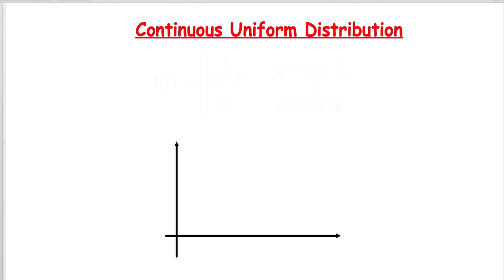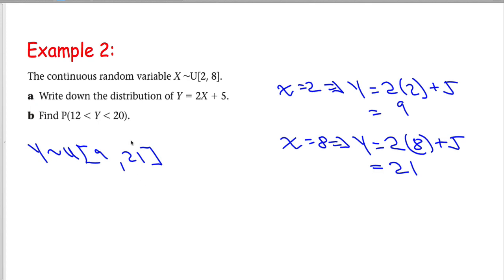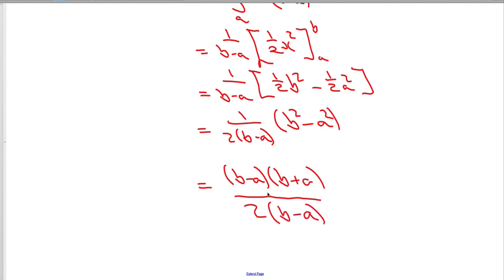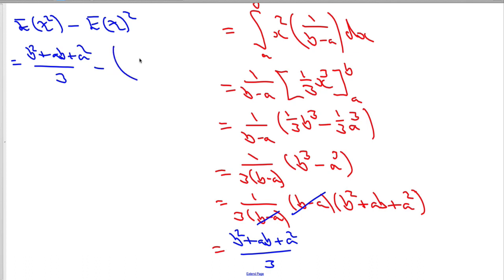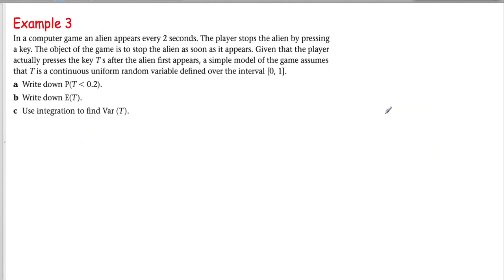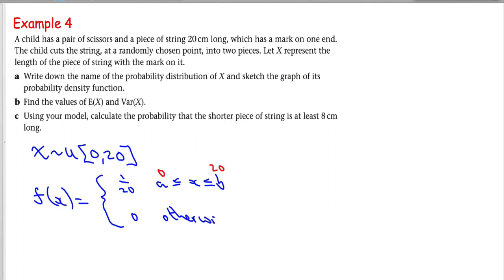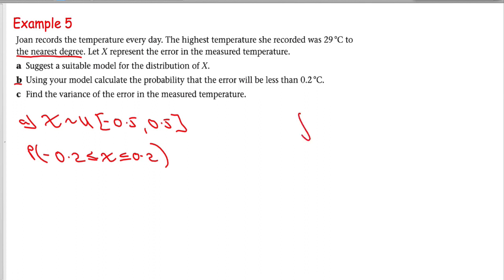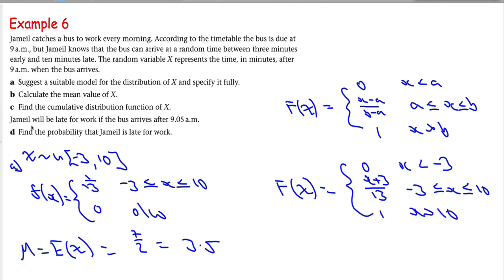Edexcel S2 Tutorial 4 - Continuous Uniform Distribution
A crash course on the CUD